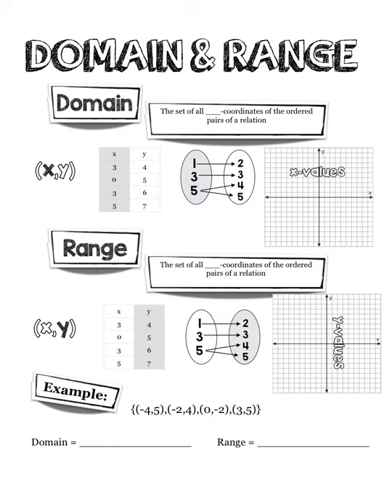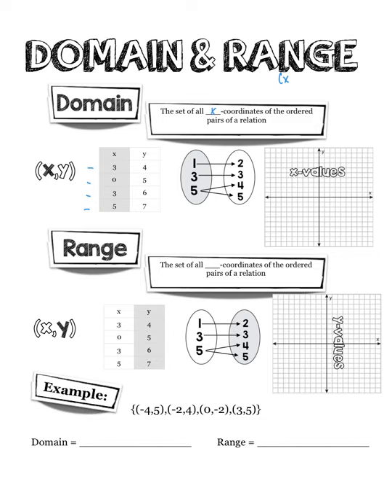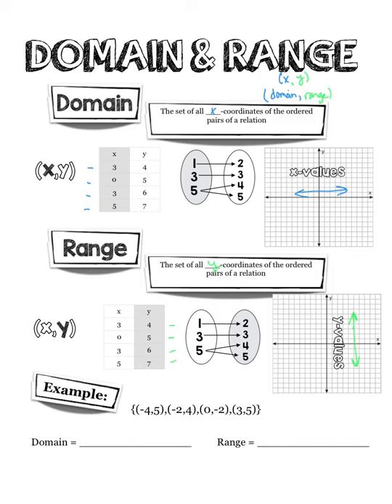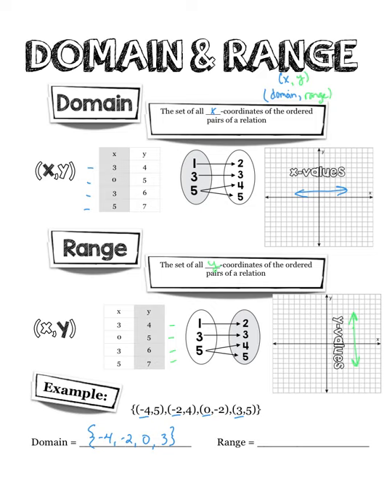Algebra 1 Unit 5. (Day 1) Domain and Range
Understanding the difference between domains and range, and which variables they match. This project was created with Explain Everything™ Interactive Whiteboard for iPad.